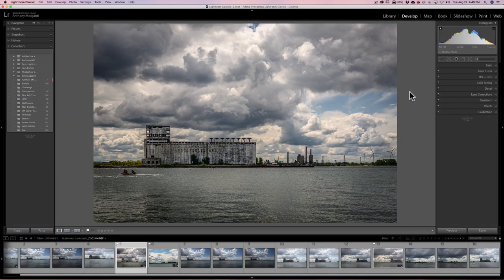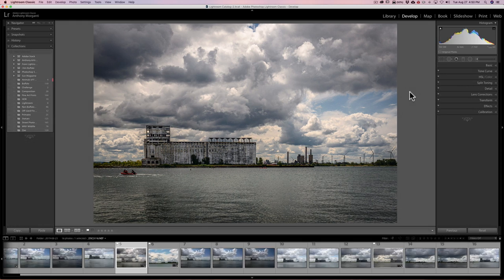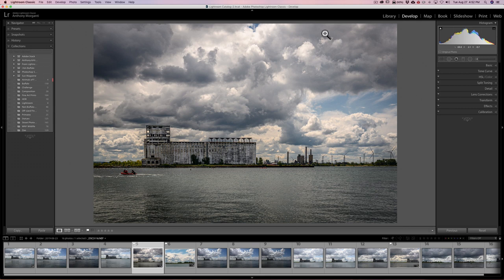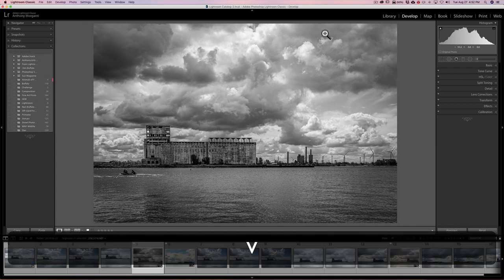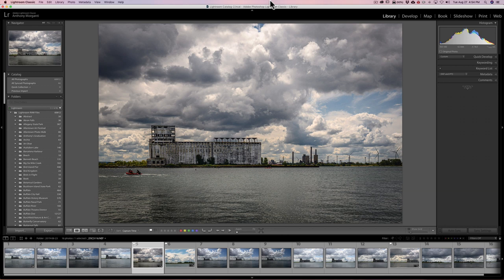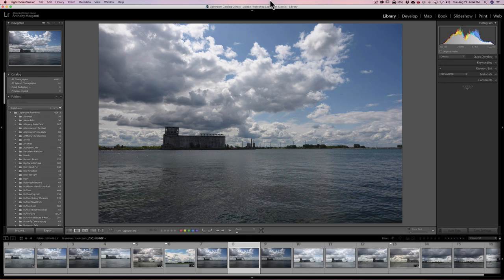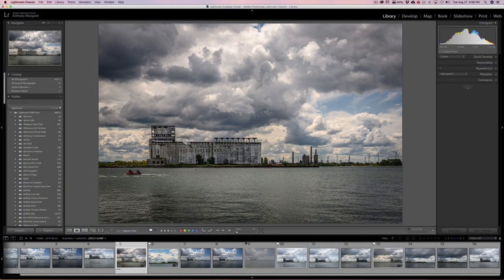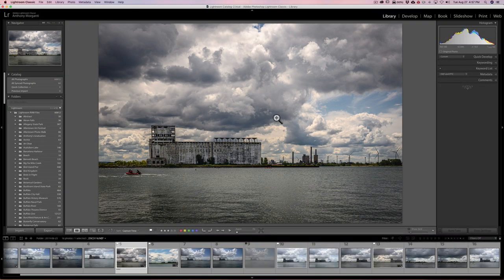Morganti’s Top 10 Lightroom Keyboard Shortcuts Plus a FREE PDF!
In this video, I demonstrate my 10 favorite Lightroom Classic, keyboard shortcuts.

To immediately download a PDF of all the keyboard shortcuts mentioned in the video, click on this link:

I have a larger PDF that contains all of the keyboard shortcuts in Lightroom Classic. You can get that PDF in my Marketplace here:

I have 100's of free videos on Lightroom. All of them FREE. My latest beginning to end video series on Lightroom processing is called, "Mastering Lightroom Classic CC" and you can watch it here:

I have a video series called, "Lightroom Quick Tips". You can watch it here:

Gear used to take the images shown in the video

See my recommended gear list: